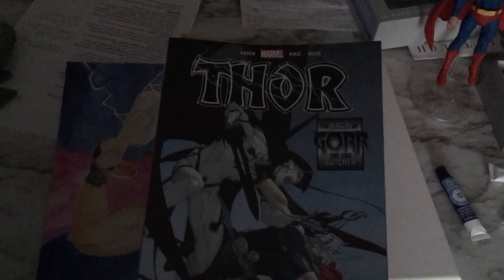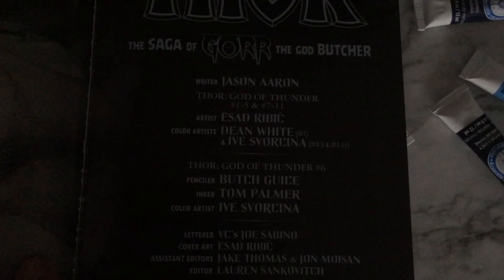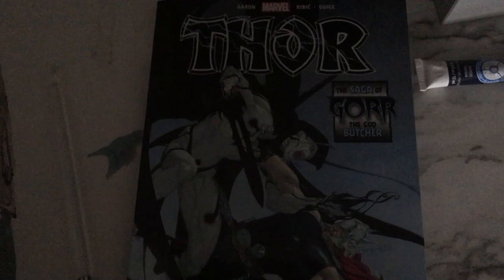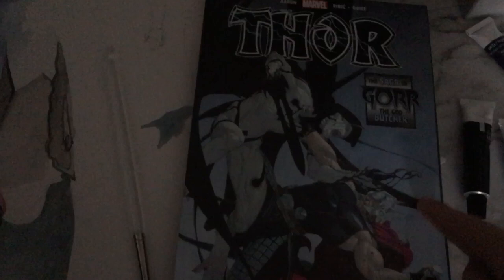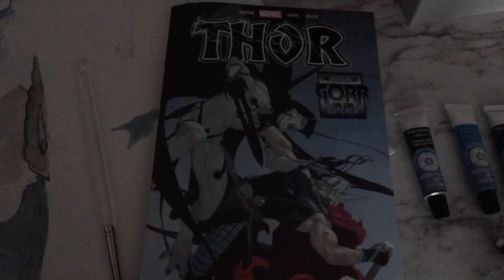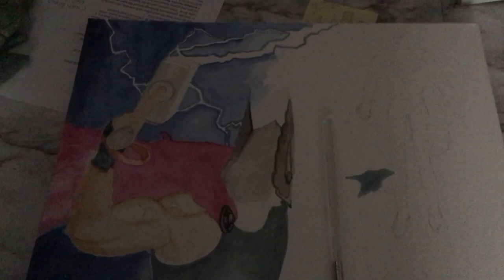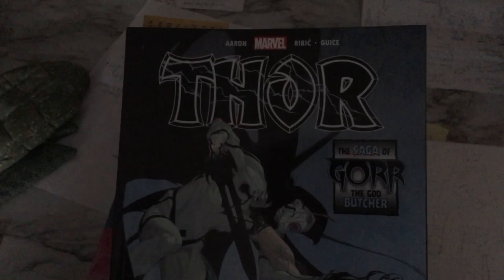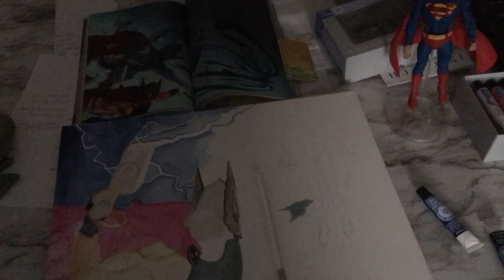THOR vs Superman Painting Part 1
Inspired by The Thor comic book The Saga of Gorr The God Butcher, I have attempted to create a painting of Superman vs Thor. I am attempting to use similar colors for Thor, but I am having a lot of difficulty blending and shading watercolors . It’s fun though, if anyone knows the right paint names for Superman and Thor I would be interested, any advice would be helpful and much appreciated.